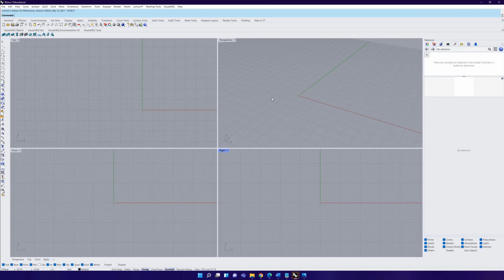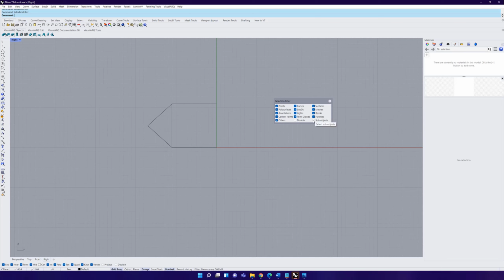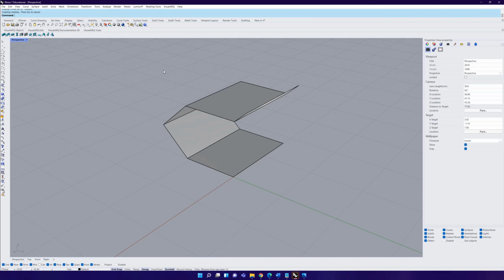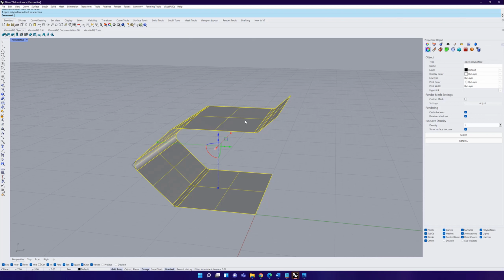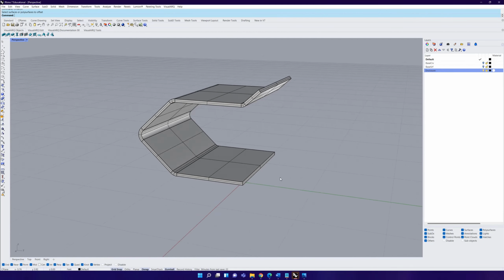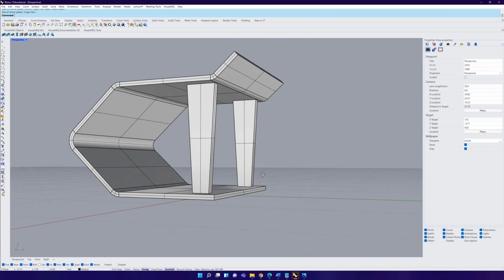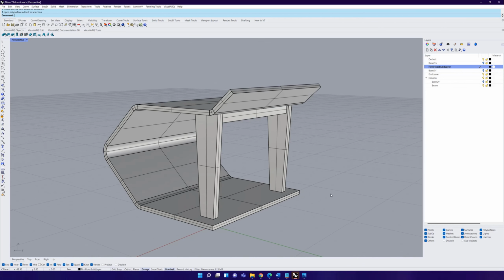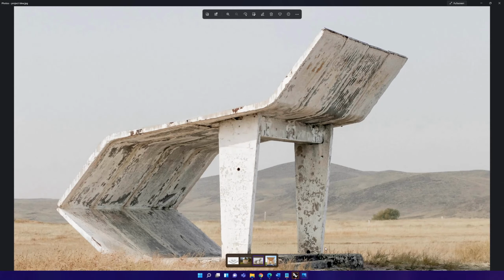Rhino Lesson (Pt 1)